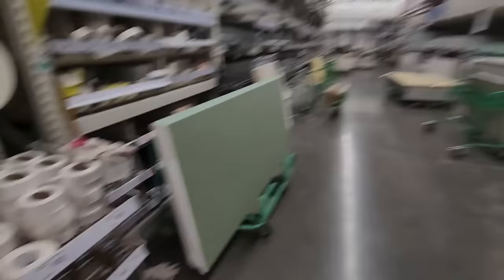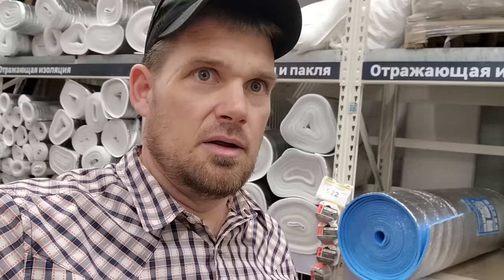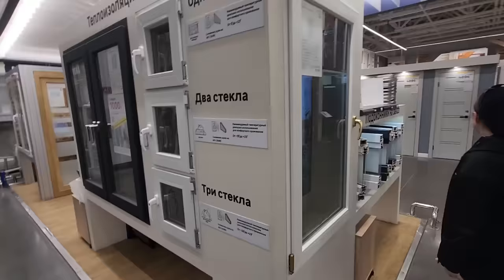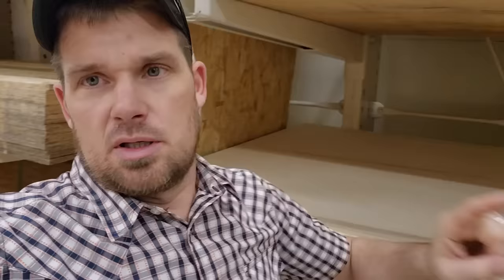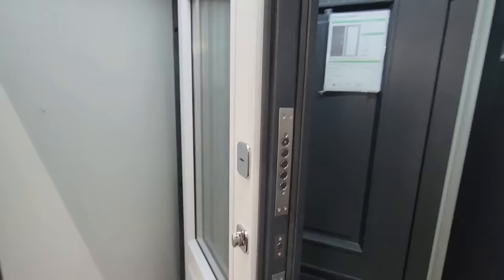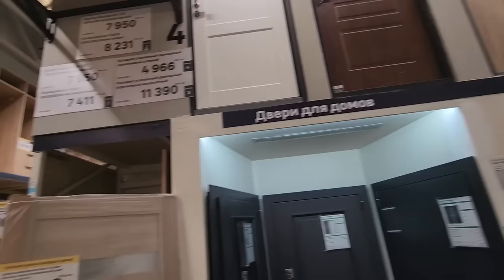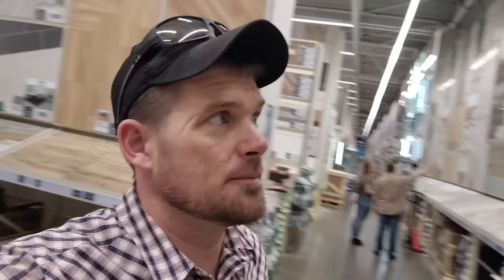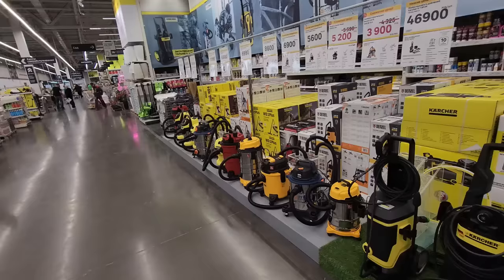As Promised We Went BACK !! REVIEW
Recently we made a short video on Leroy Merlin. In this video we spend a bit more time looking at specific items. Hope you enjoy!

Thank you for joining us on this journey we call life. We appreciate everyone of you!

If you would be interested in having us come out to look at your farm or business, please write to us at .

Music is from epidemic sounds.

Пожертвовать на карту Arend & Anneesa Сбербанка 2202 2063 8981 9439